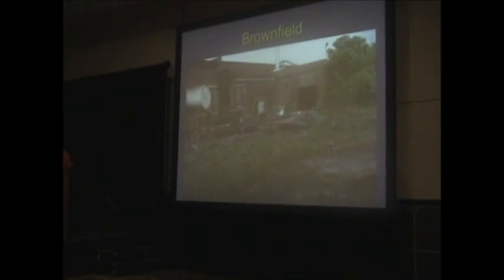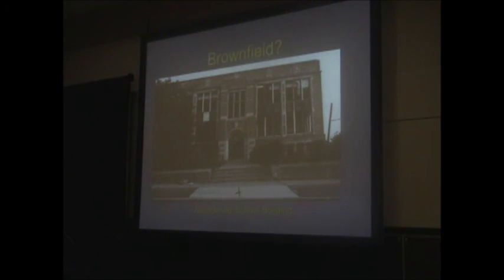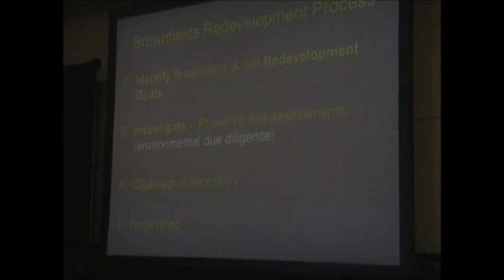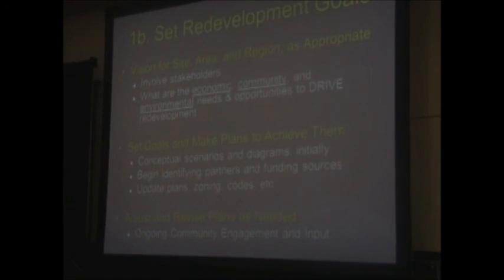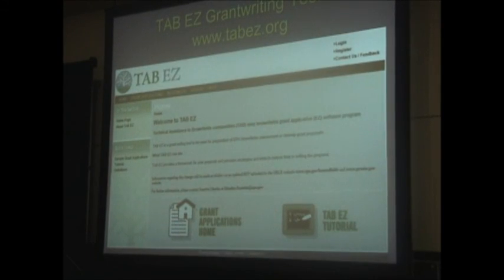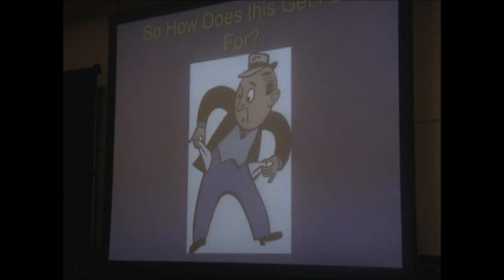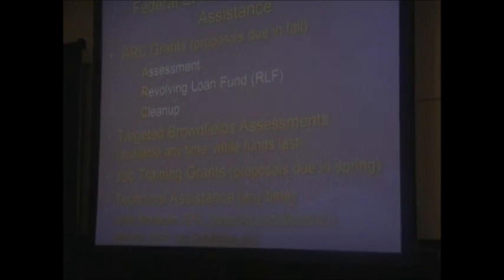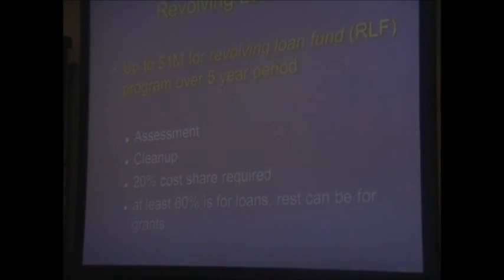2013 CGMC Summer Conference - Jennifer Dunn Discusses Brownfields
Jennifer Dunn, MN Brownfields, on behalf of Technical Assistance to Brownfields Program.